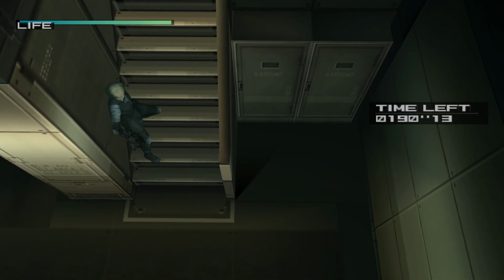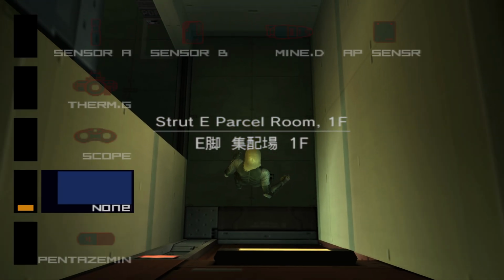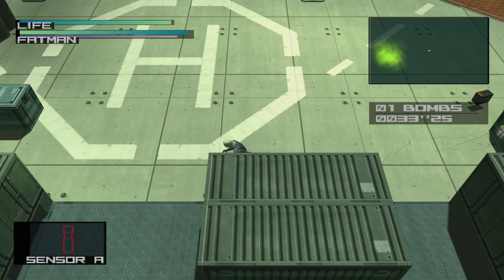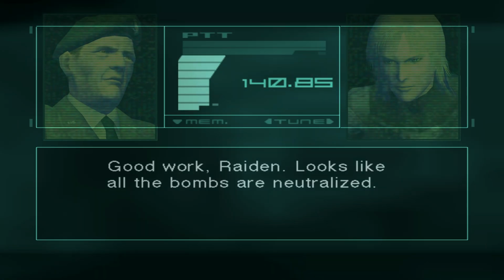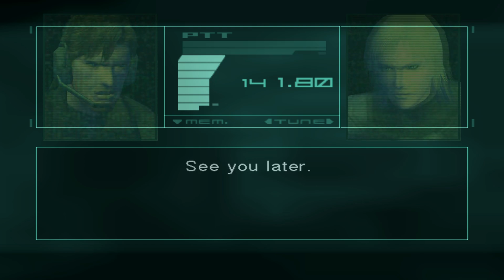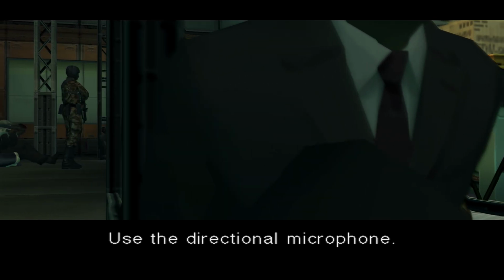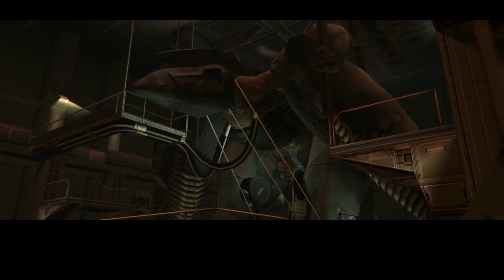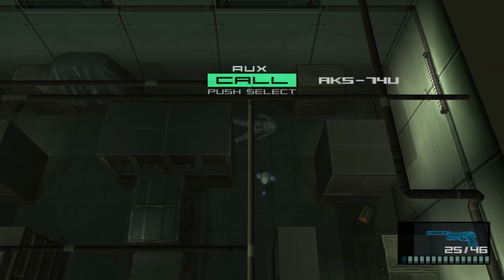Metal Gear Solid 2 Walkthrough [Euro Extreme] BIG BOSS Rank | Part 4 "Fatman"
Gameplay Walkthrough for Metal Gear Solid 2 Substance played on the PCXS2 in 4K60FPS on European Extreme while achieving Big Boss Rank This Game is included in the Metal Gear Solid Master Collection Volume 1. These strats here will help you in that edition as well!

Timestamps:
Timer to get to Fatman 0:00
Fatman Boss Start 6:01

[Playlist Specific Hashtag]